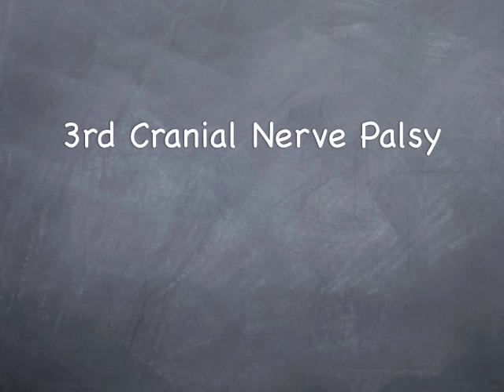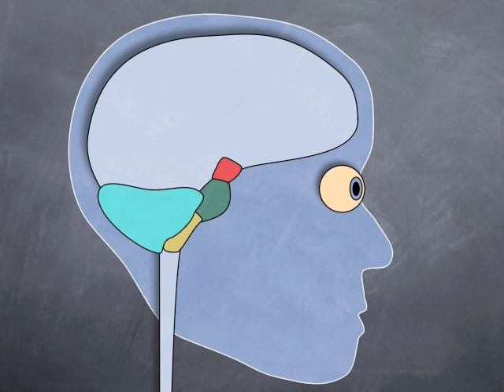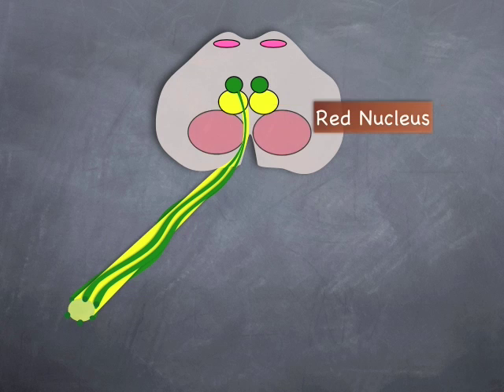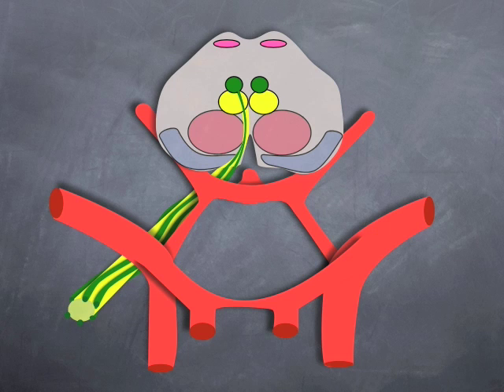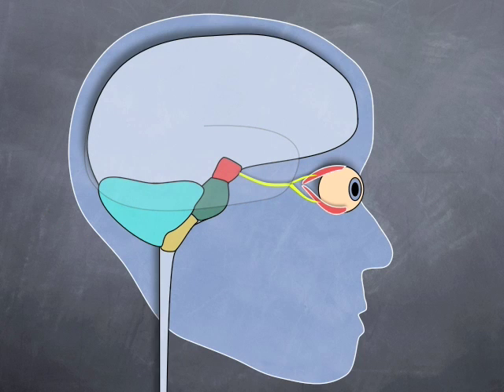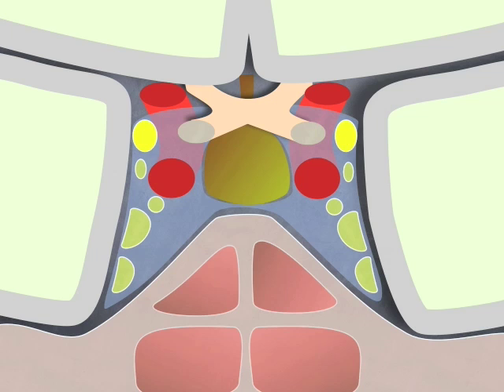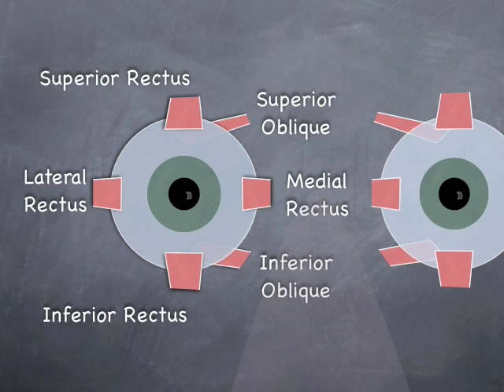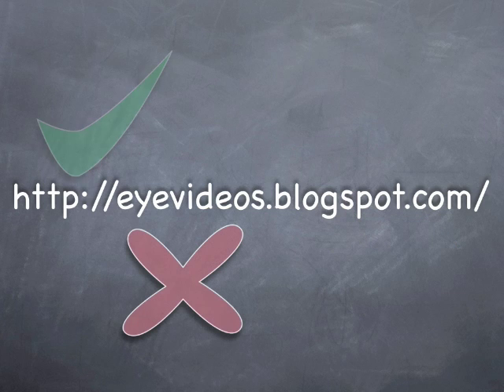3rd Nerve Palsy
A short video demonstrating how to assess a patient's 3rd nerve palsy. Get my new (May 2013) interactive book on your iPad,